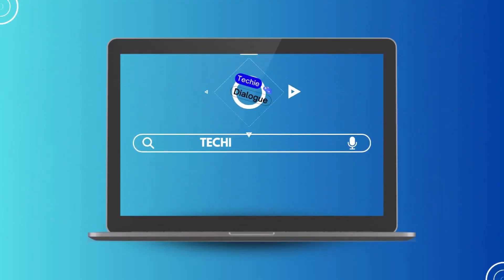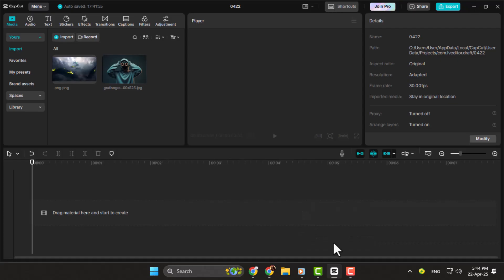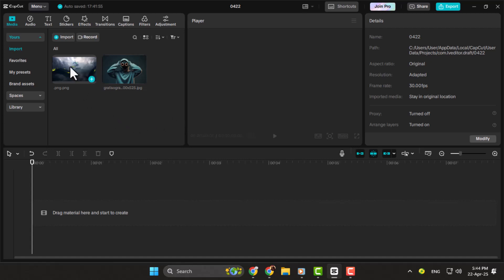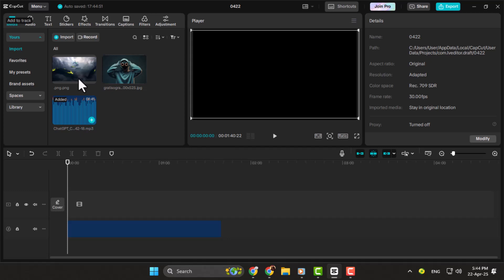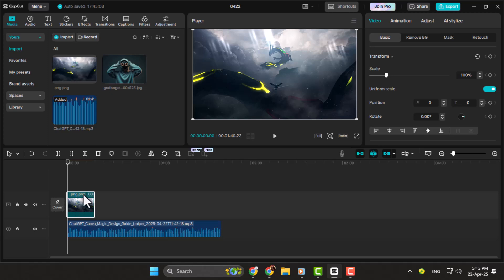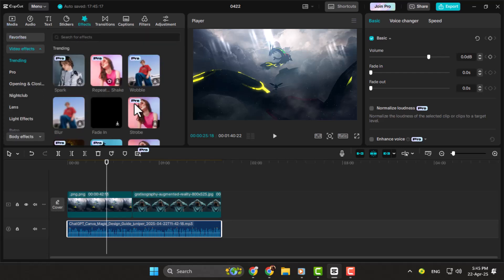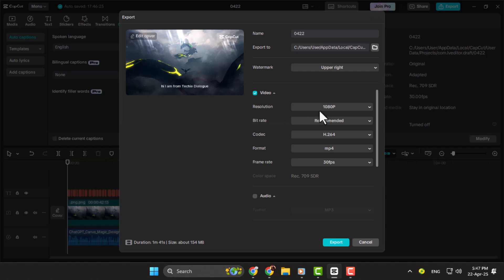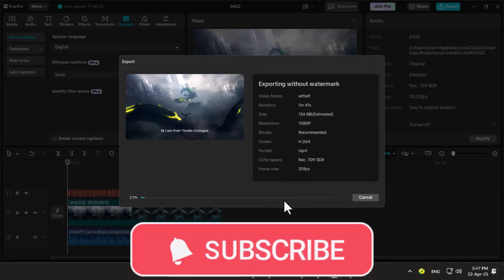How To Turn An Audio File Into A Video - Detailed Tutorial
How To Turn An Audio File Into A Video

Sometimes you want to share an audio file on platforms that only support video, like YouTube or social media. Or maybe you’re creating a podcast preview, a music clip, or a voice-over presentation that needs to be visual. Turning an audio file into a video helps solve that problem by adding a static image, waveform, or background to go along with the sound. This video explains what it means to convert an audio file into a video format that can be uploaded or shared anywhere.

- How to convert mp3 to video with image
- How to make a video from audio and picture
- Turn sound into video for youtube
- Add background to audio and export as video